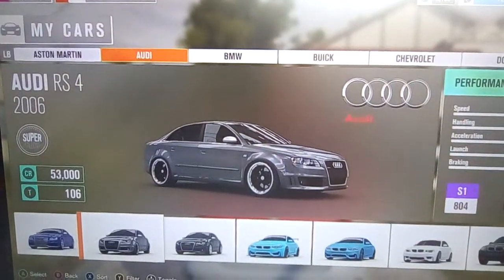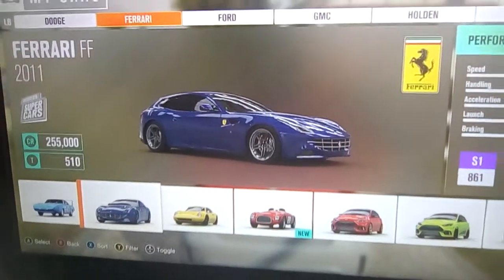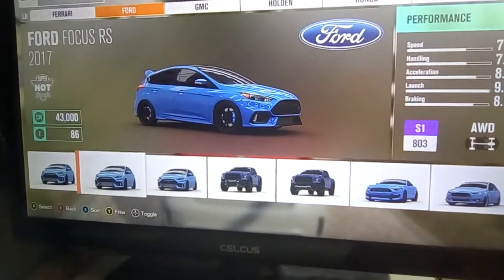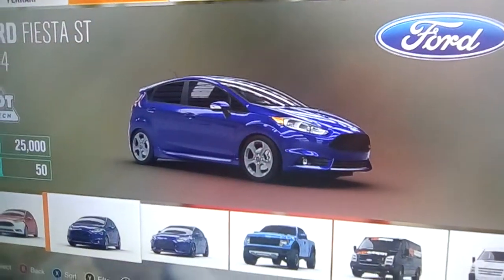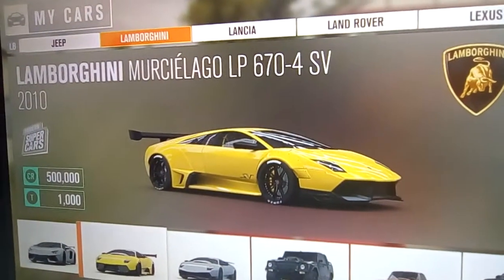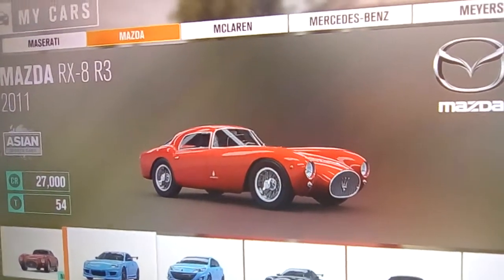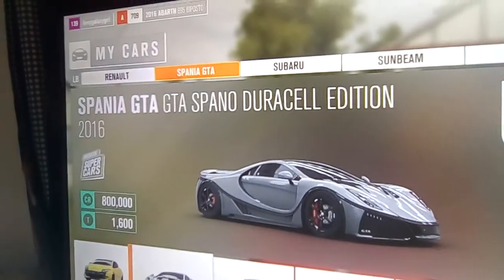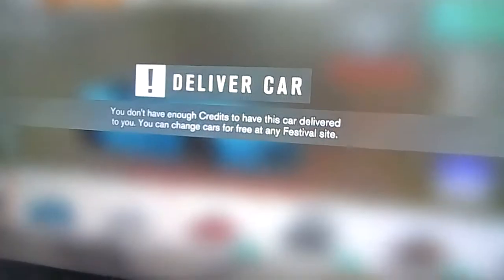Fh3 car collection updated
Didn't get sound clips of all the cars I wanted because of storage space  so maybe in a future video you will get to hear the rest